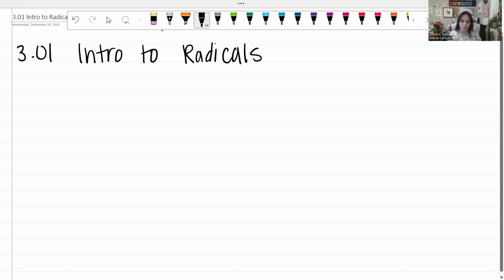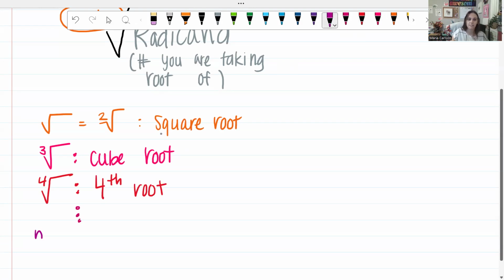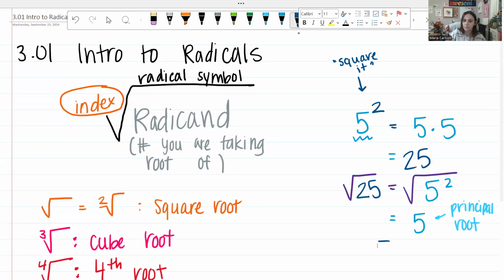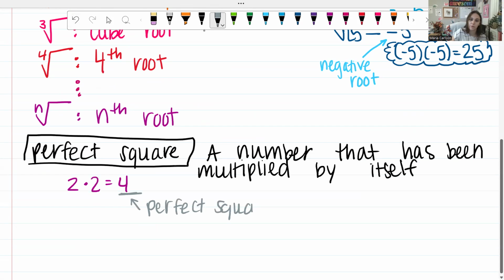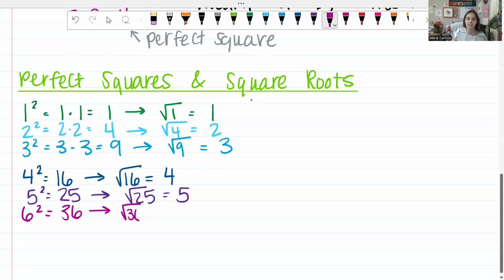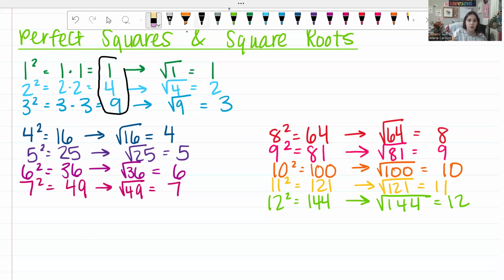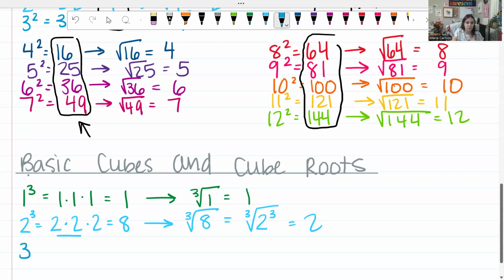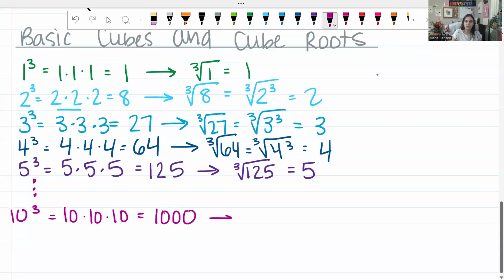3.01 Lesson Notes: Intro to Radicals